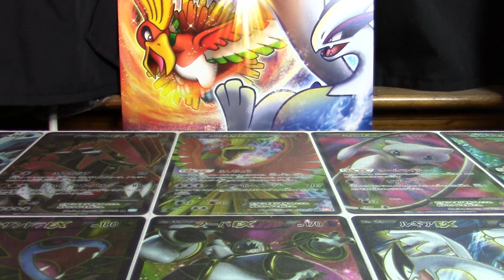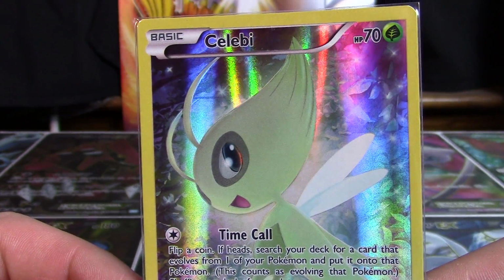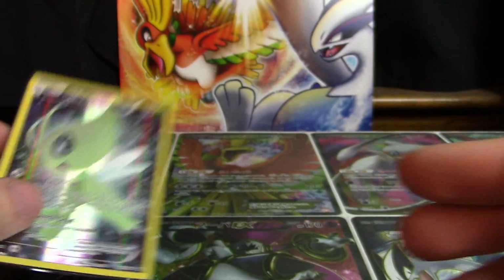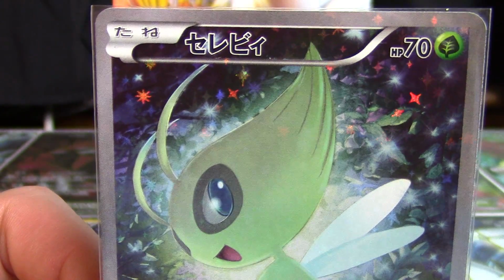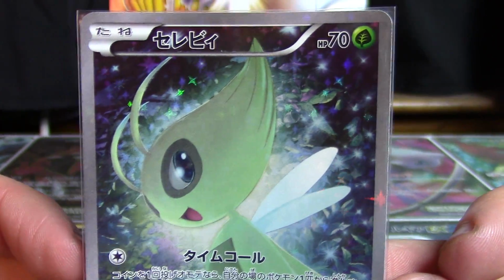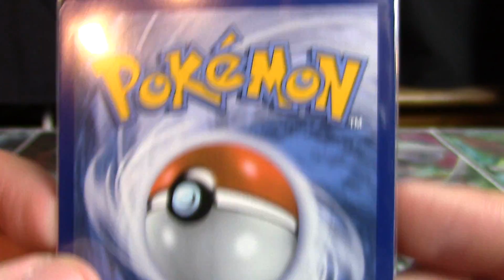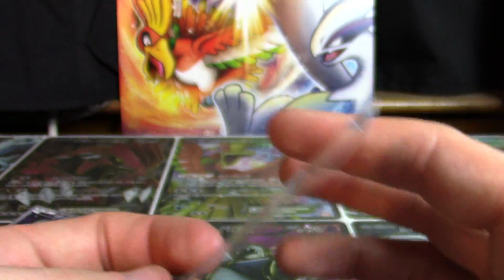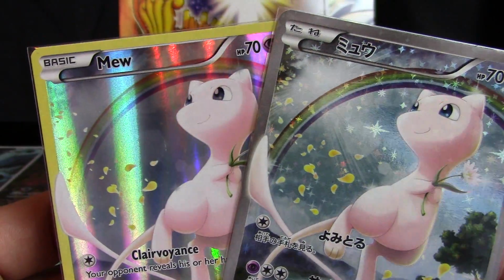English vs. Japanese Mythical Full Arts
Just wanted to offer a surface-level comparison of these lovely cards in two different languages. Hopefully this will help someone out there to decide which version they would like to pursue as part of their collection. Thanks a bunch for watching!

Also, watching it back and looking at stills of the video, the English coloring and printing of the Pokemon is a bit more cartoon-y, while the Japanese colors are slightly more muted and "true to life" (if that makes any sense). Again, you may have your preferences, but I wanted to mention that, as I didn't notice it while making the video.